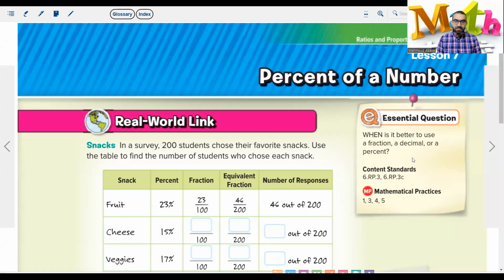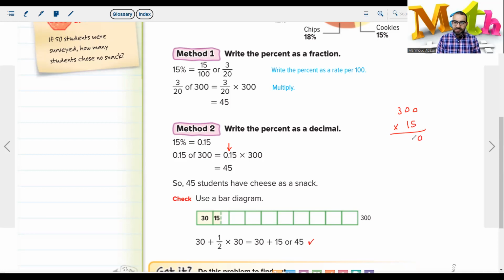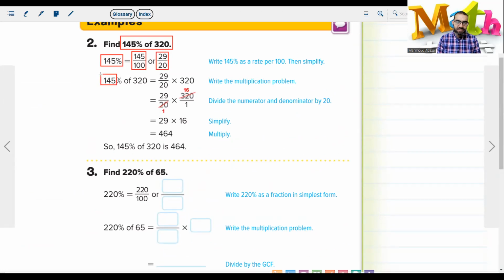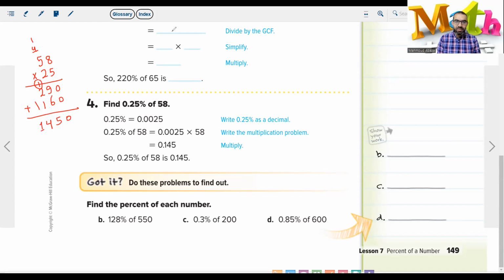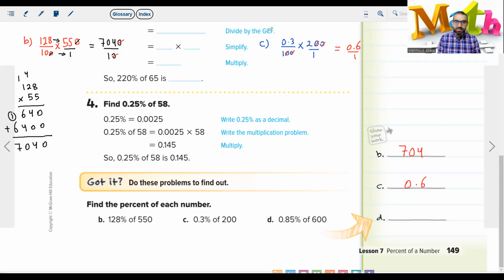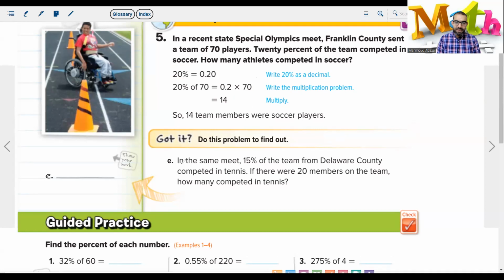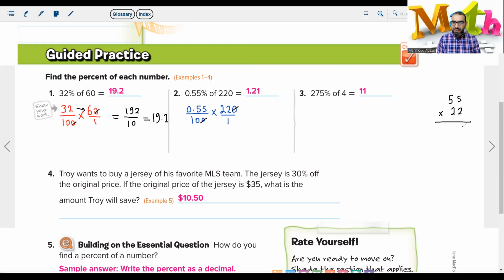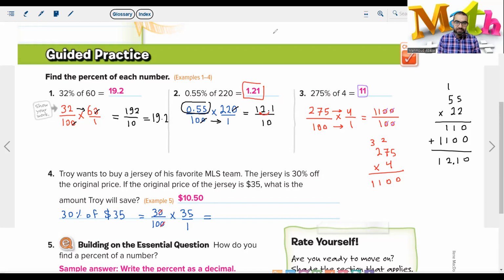Grade 6, course 1, chapter 2, lesson 7, percent of a number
Learn how to find a percent of a number.